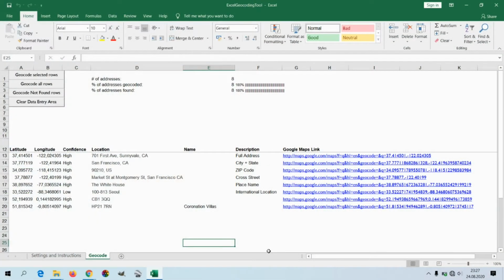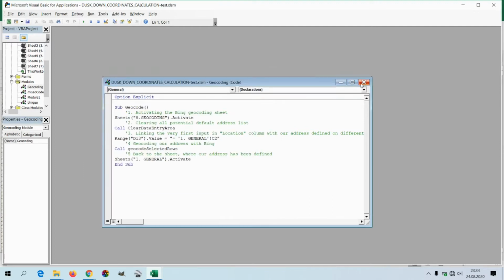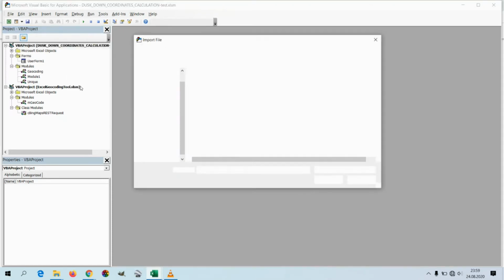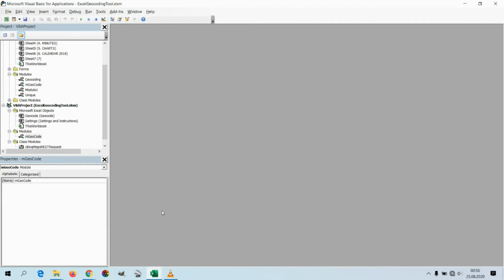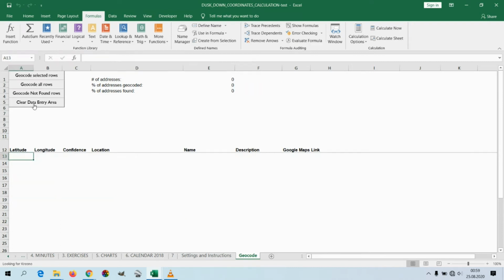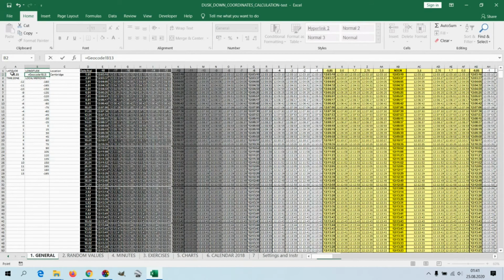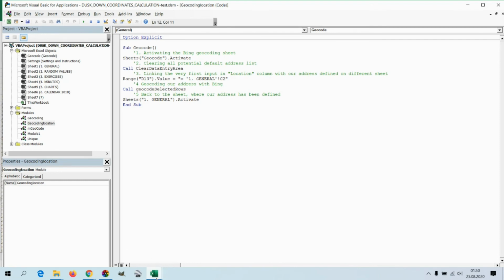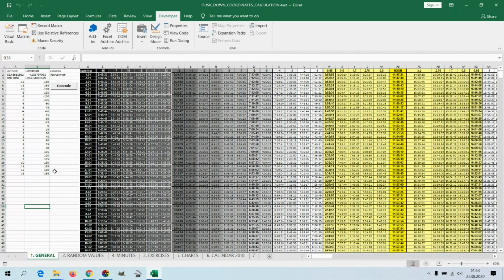Bing Maps API geocoding on your own Excel Workbook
The tutorial explains roughly how to incorporate the freestanding Excel Geocoding Tool file for Bing Maps API into the worksheet, which you are currently working on. There are important steps to make it run, which include transferring (export and import) VBA Excel files from the tool into your sheet, transferring relevant worksheets as well, and macro validation.
Next, it's up to you, what you want to do with this geocoding tool. I based it on the simple example, where I linked one place with this geocoding macro and made it dynamic at once.
The final output shows instant geocoding of the location needed for bulk data calculation included in the workbook.